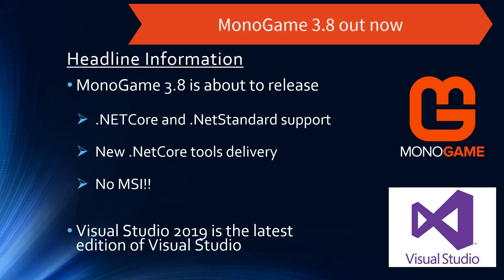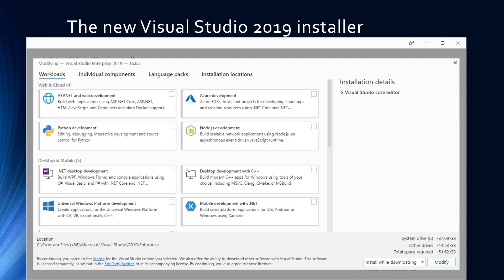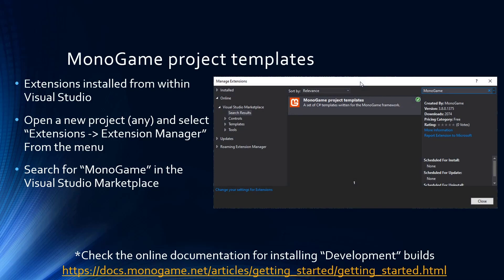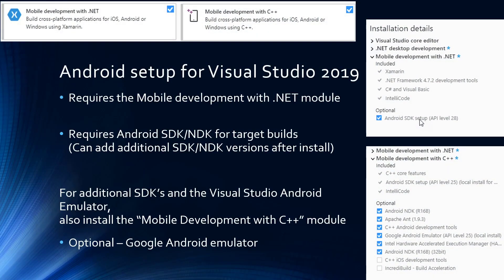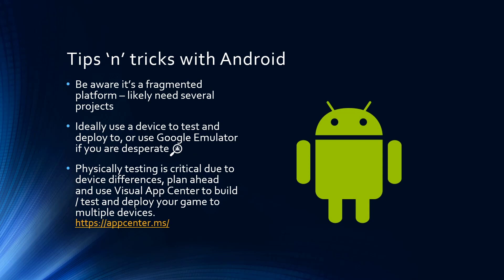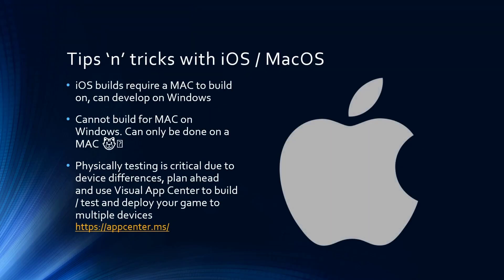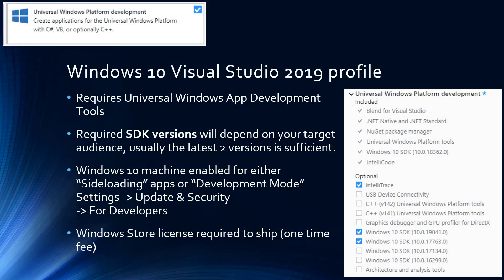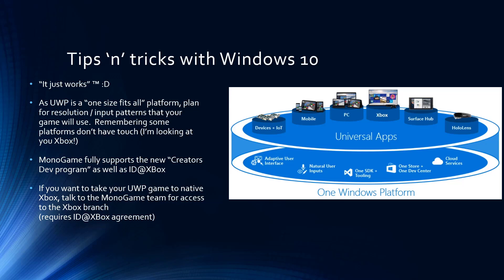Getting Started with MonoGame using Visual Studio 2019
Tips, Tricks and hints for getting set up and running with MonoGame 3.8 using Visual Studio 2019.